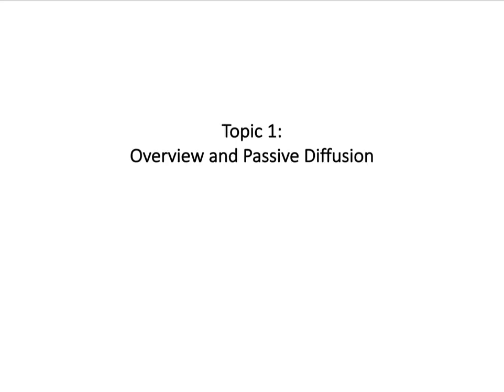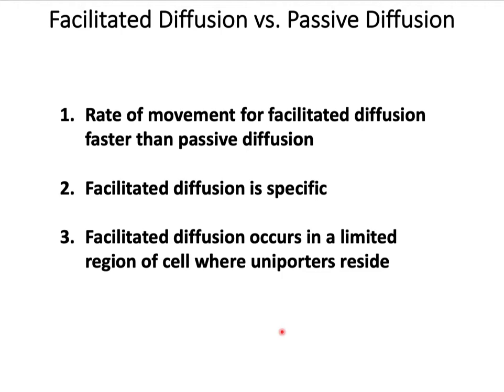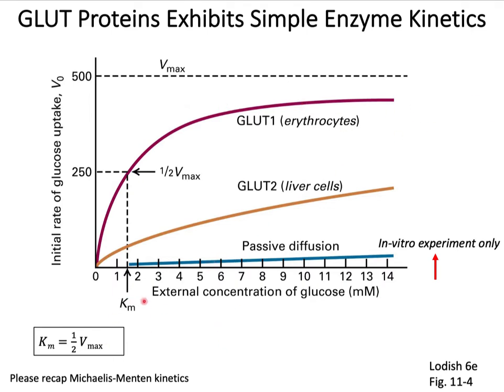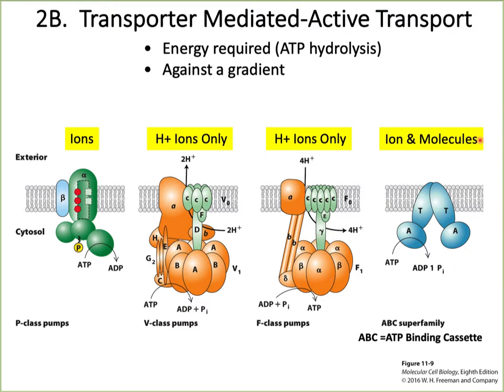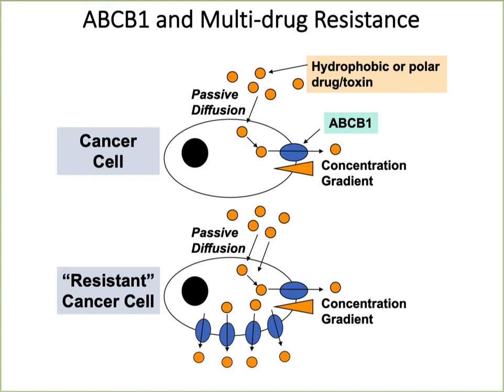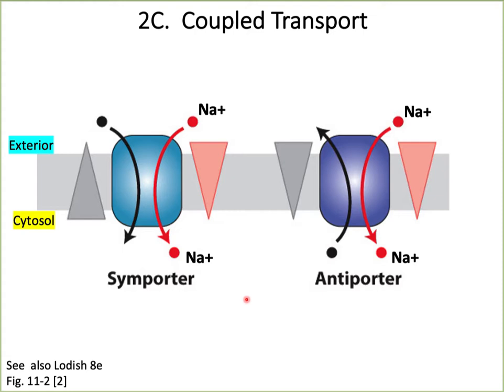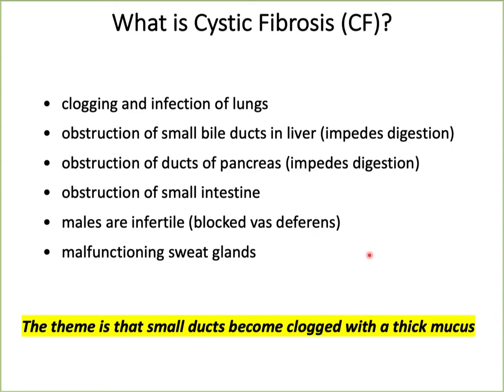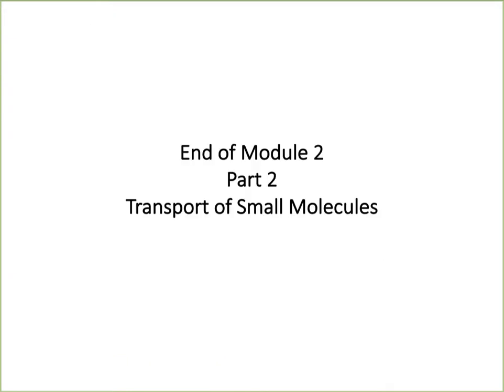08 Cell Biology Module 2 Part 2